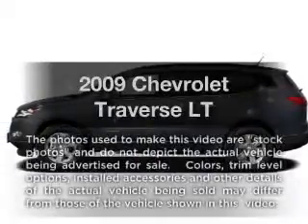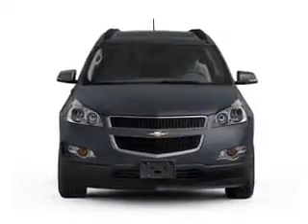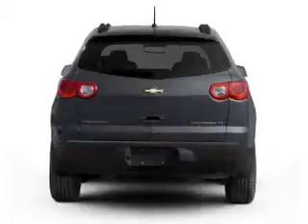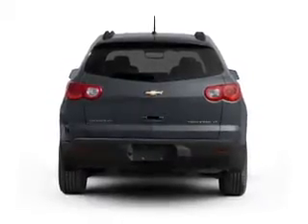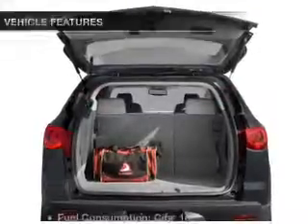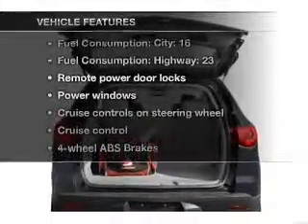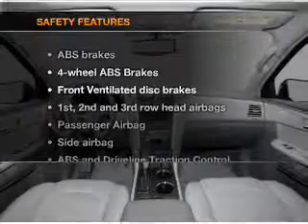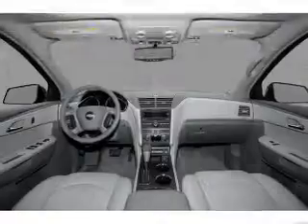2009 Chevrolet Traverse - Elizabethtown KY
Year: 2009
Make: Chevrolet
Model: Traverse
Trim: LT
Engine: 3.6 liter 6 cylinder 24 valve
Transmission: 6-Speed Automatic
Color: Silver
Mileage: 45865
Address:
1085 North Dixie Highway